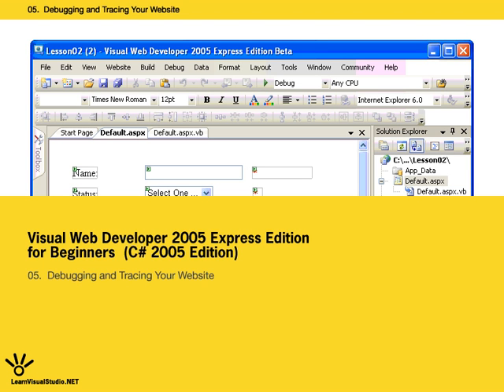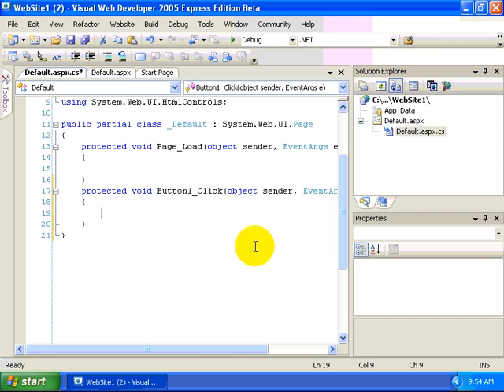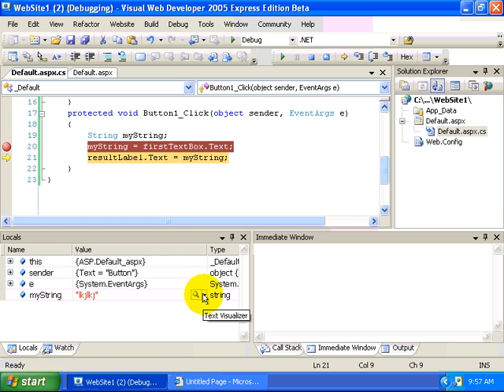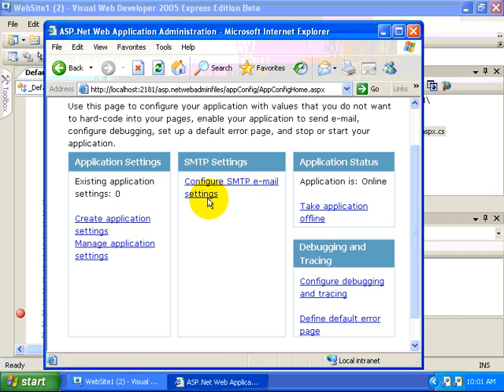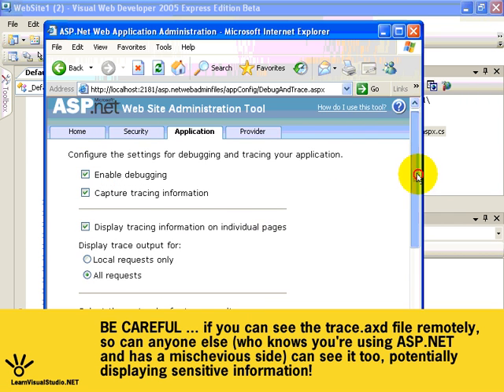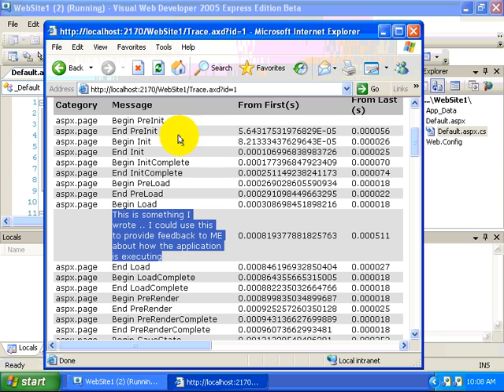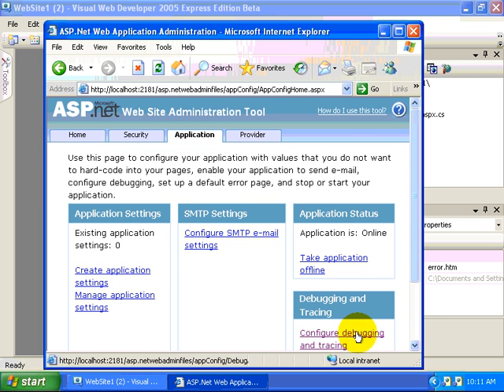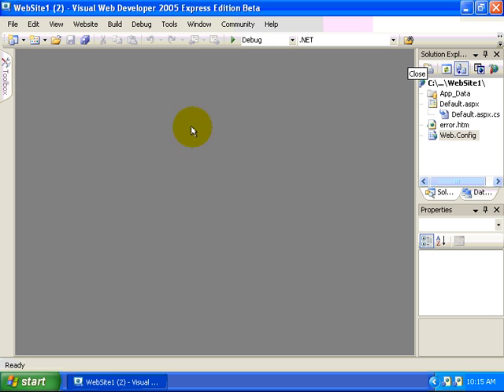05 Debugging and Tracing Your Website csharp